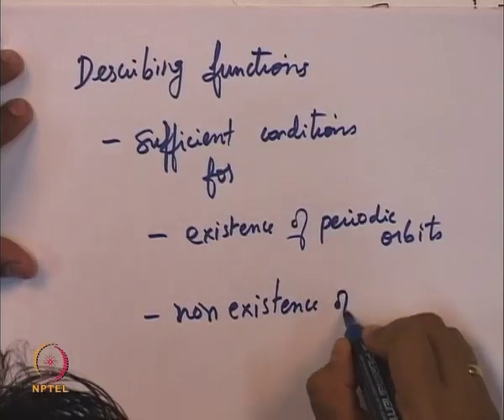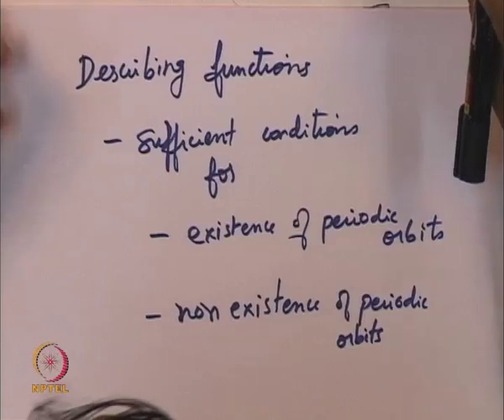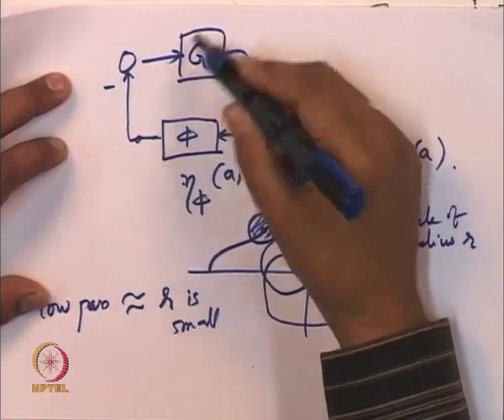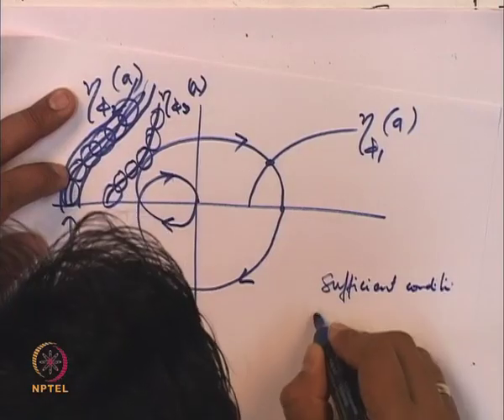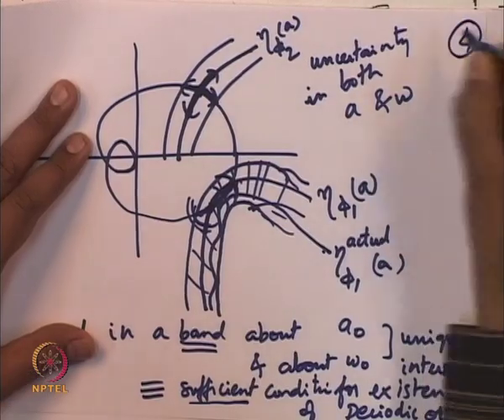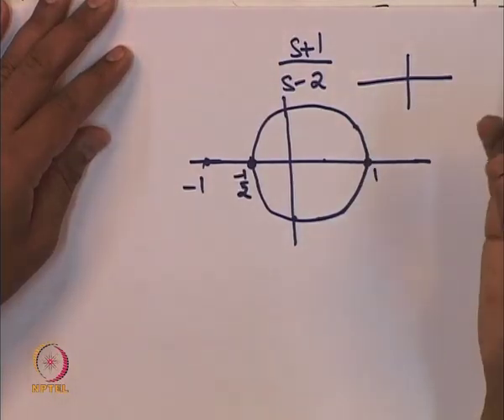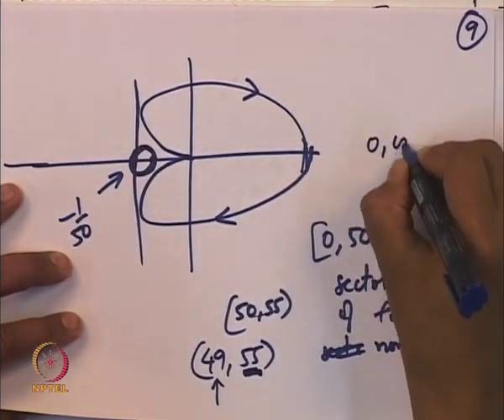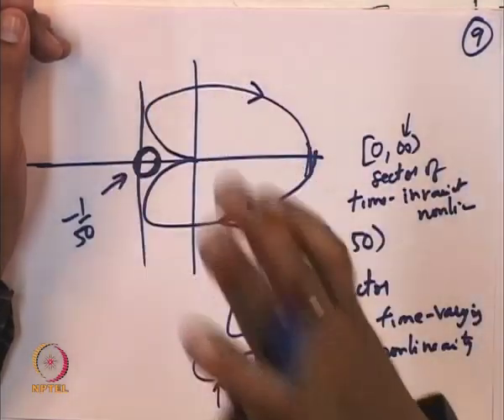Mod-01 Lec-31 Describing functions:sufficient conditions for existence of periodic orbits